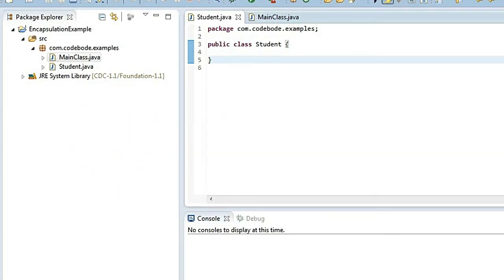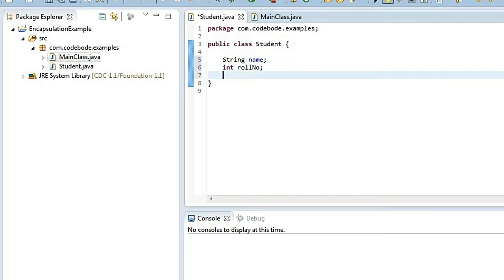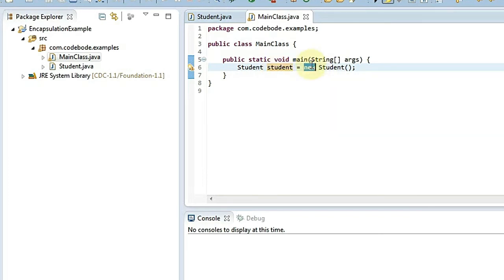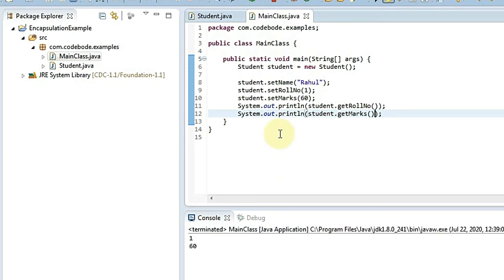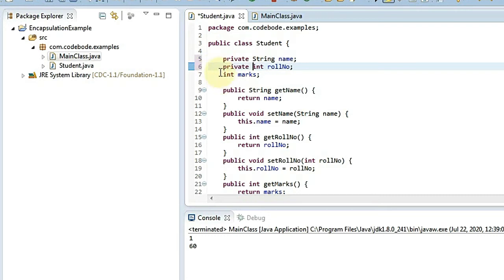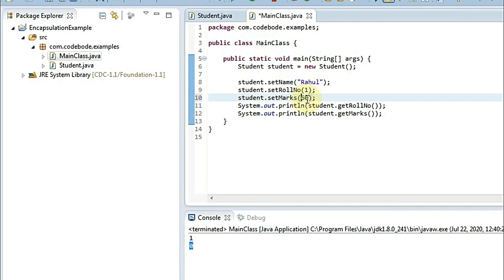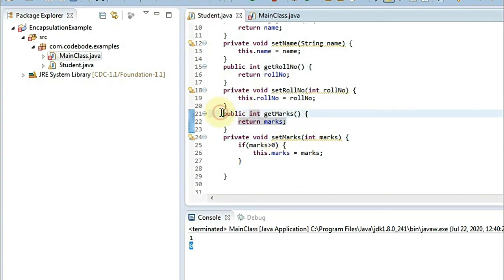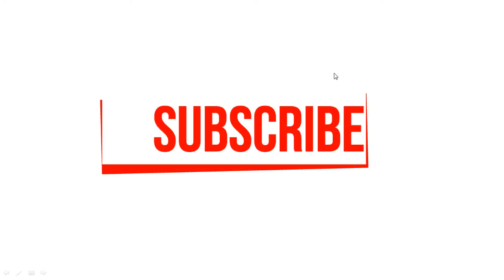What is Encapsulation? | Java Interview Question 5 | Advantages & Examples | Ask Java | Code Bode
Hi guys,

In this video, we will understand what is encapsulation and will also have a look at the advantages of encapsulation. Watch the video till the end to answer this easy interview question.

HAPPY LEARNING!